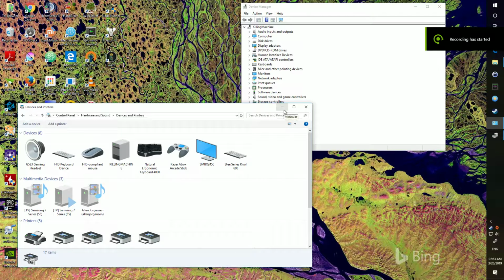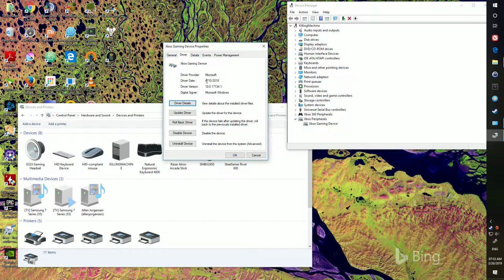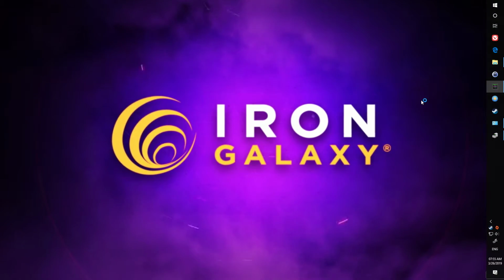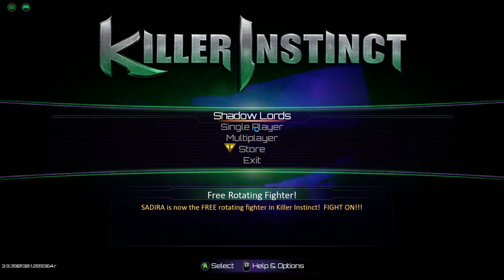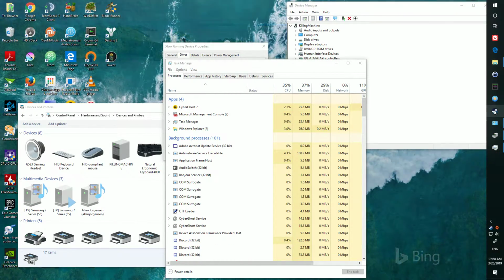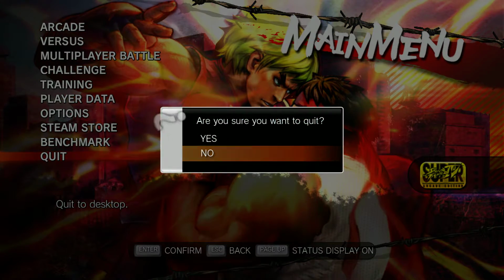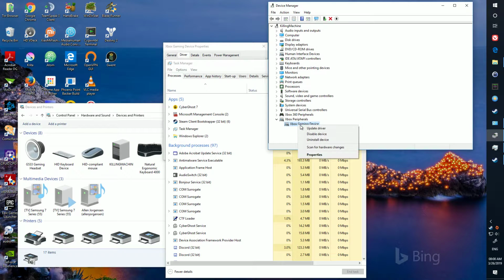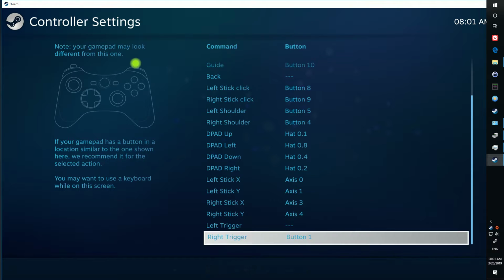Desktop 2019 03 26 07 52 59 02